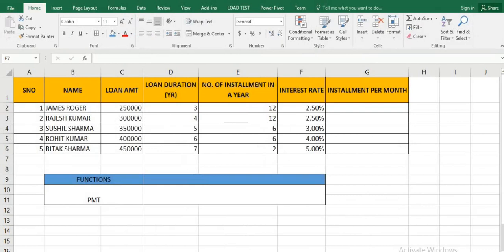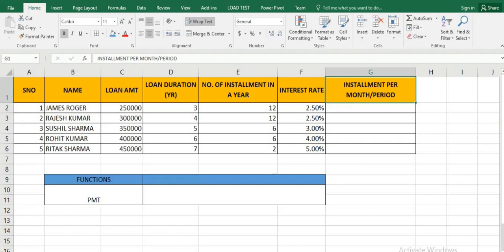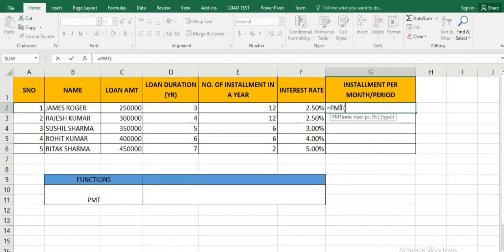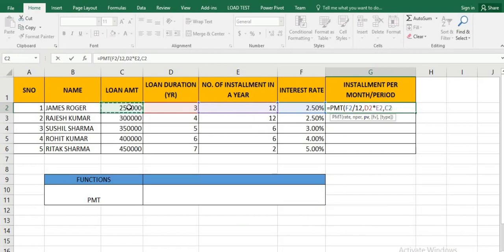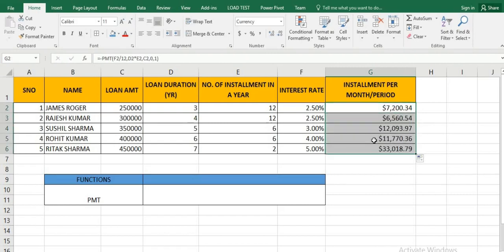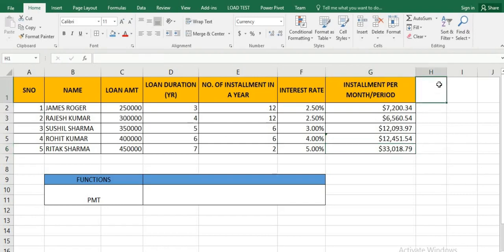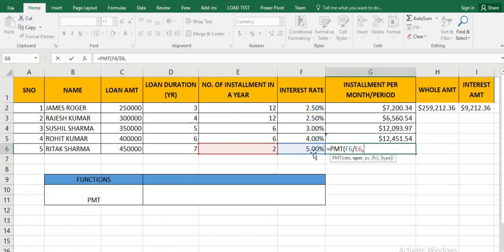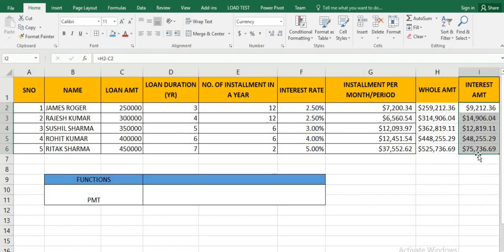Excel : PMT - Payment formula in excel (Ss Bro Tech)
In this tutorial we are going to use Payment - PMT formula's in excel

This formula is going to use to find out the installment according to period or per month installment according to loan or Payment

Formula in this tutorial
1. PMT  (Payment)